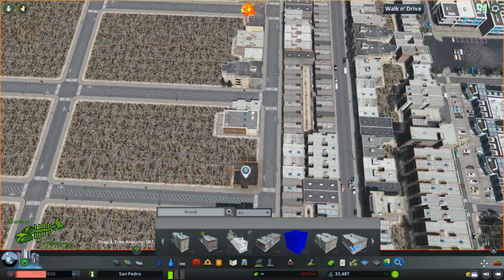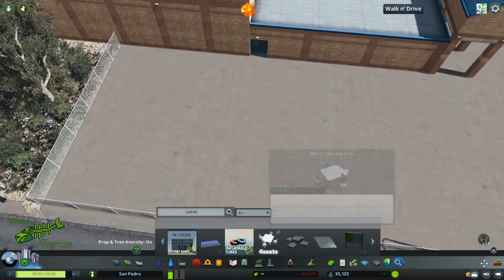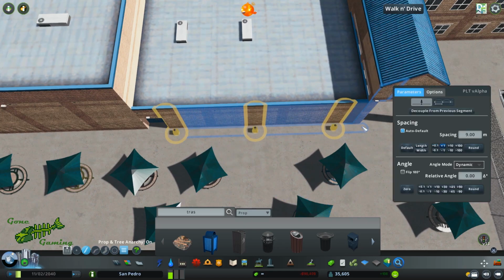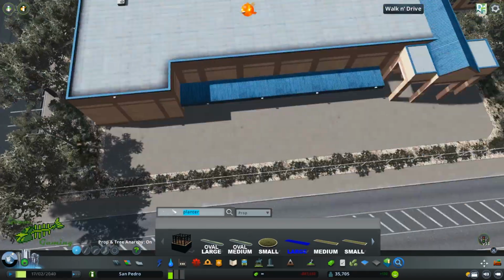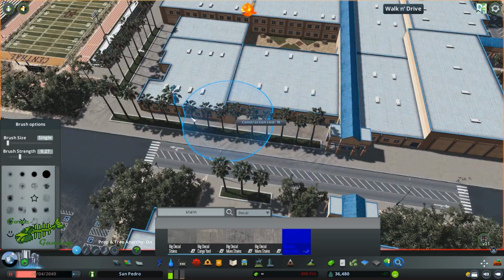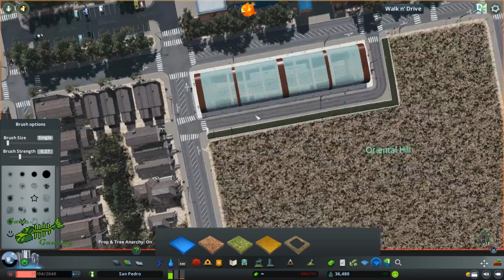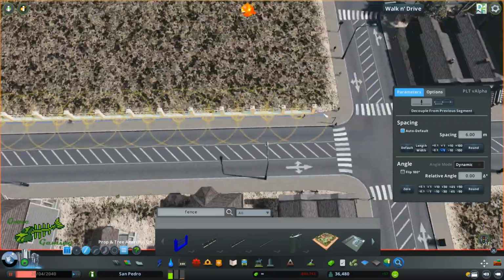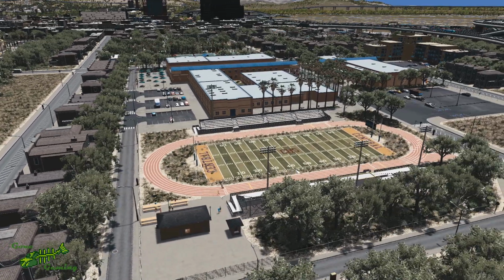Realistic Cities Skylines: Building A Unique Neighborhood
Hey Everybody!

Welcome to San Pedro, my realistic west coast cities skylines series! In today's timelapse we will be doing a grand bit of expansion and building a new and unique neighborhood for the city proper! Some of todays projects include a High School and Elementary School combo, a Police HQ, a Fire Station, and a Park. Of course our usual residential houses and landscaping will be present as well! All in all it resulted in a very detailed and cool looking build!

San Pedro is over thirty episodes in the series now guys! I cant thank you all enough for supporting my videos and taking some time to watch them!

If you would like to see more detailed/modded Cities Skylines and more of San Pedro itself, please check out the link to the full series.

Cheers,
Badfish

00:00 Initial Neighborhood Layout
02:01 High School Details
05:26 Fire and Police Stations
07:51 Decals and extra details
08:45 Metro Station and Park
11:21 Liveplay
15:52 Cinematics

1: Italy Jr. by Underbelly
2. Sugar by Vibe Tracks